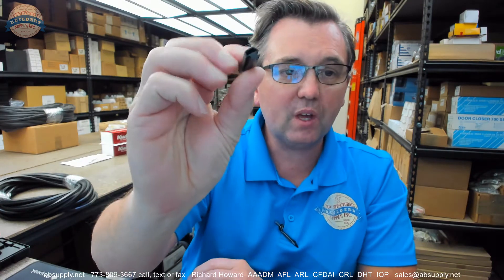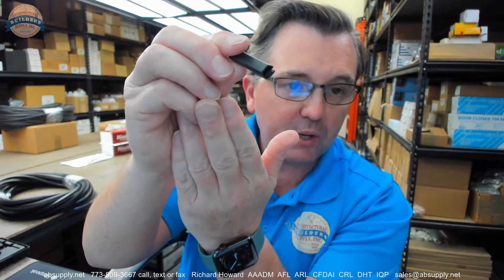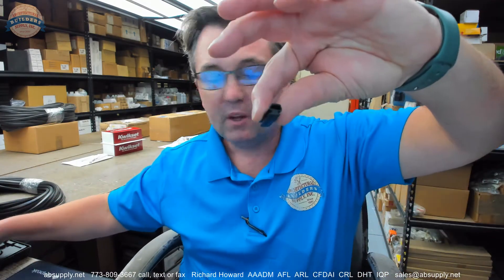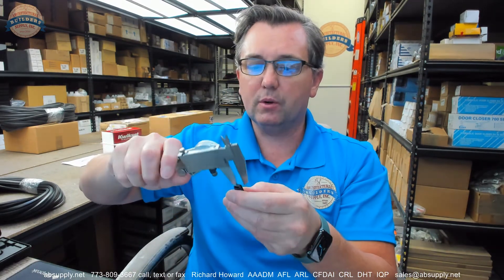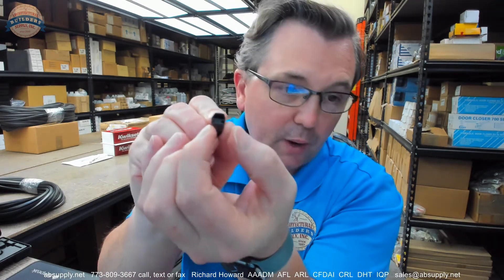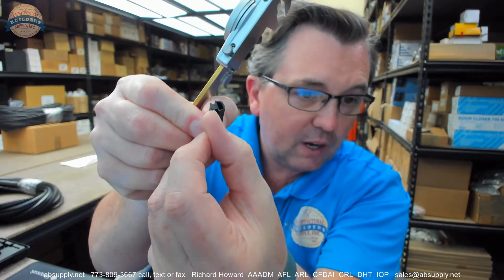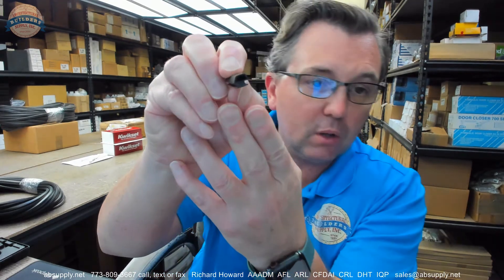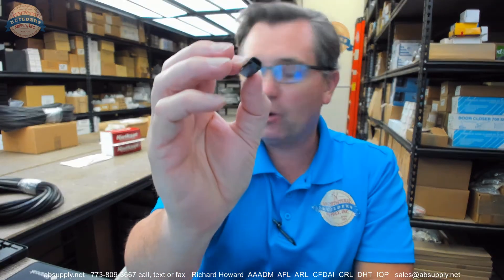Stanley 711704 Weatherstrip Vinyl BLK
This video from absupply.net is to bring you a closer look at the Stanley 711704 Weatherstrip   Vinyl   BLK where we will visually review the item along with its dimensional properties and its intended uses.